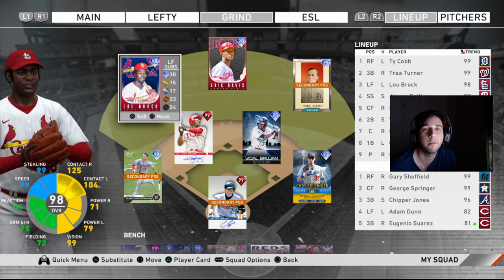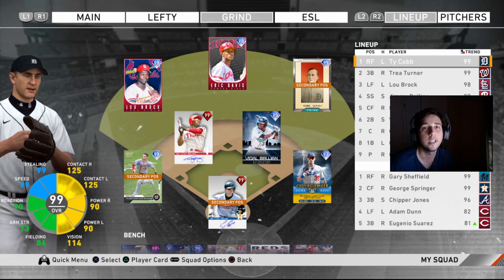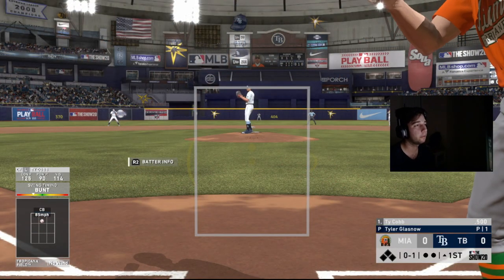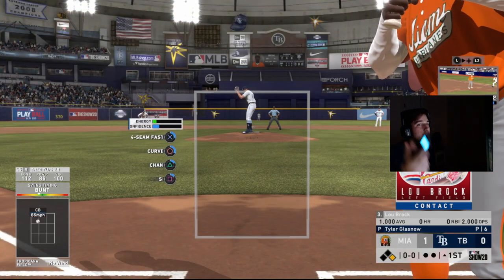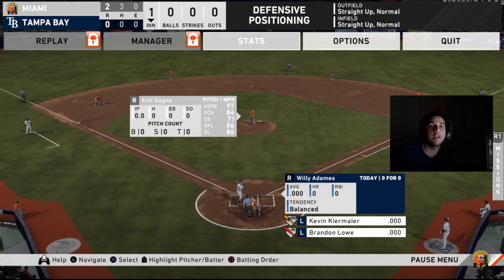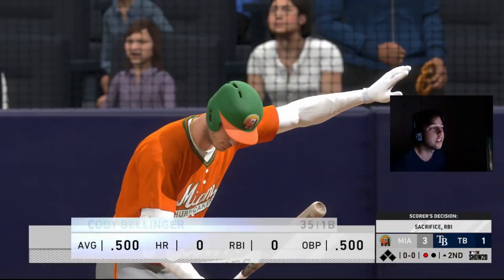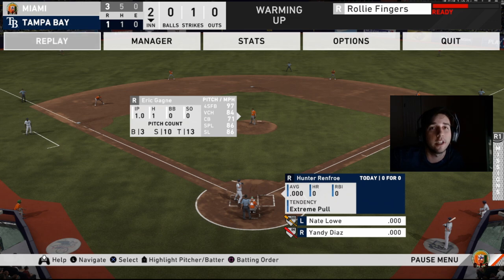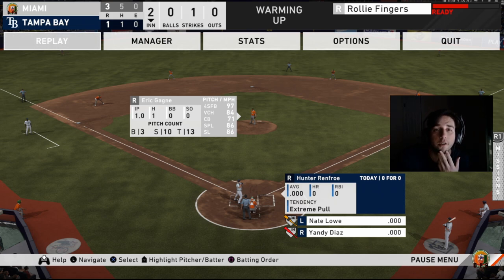EASIEST METHOD TO BEAT THE CPU WITHOUT HAVING TO SWING THE BAT !!